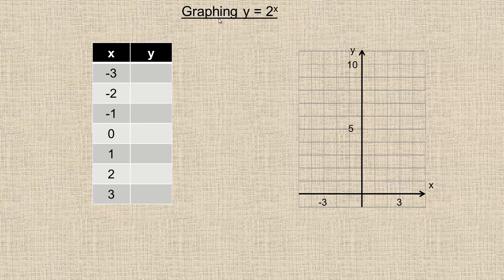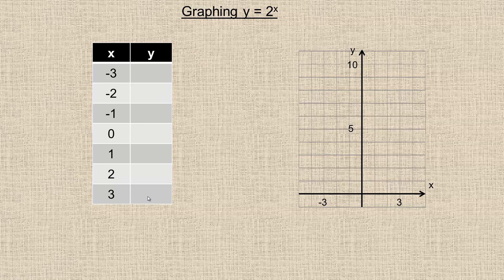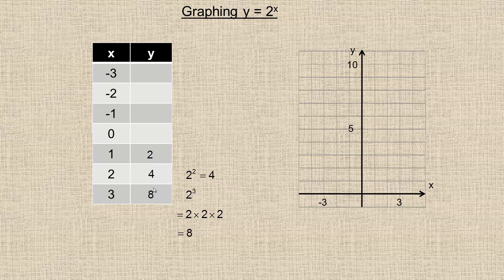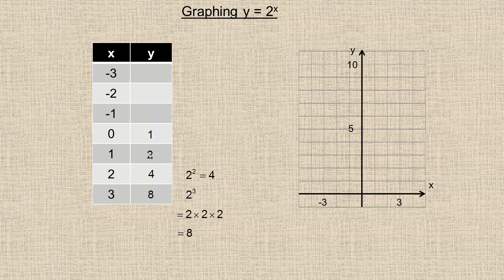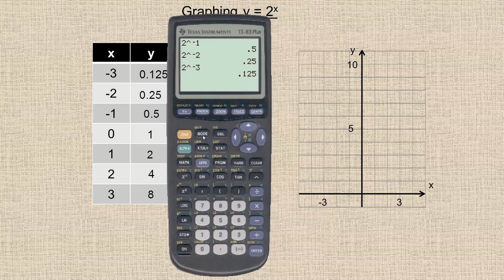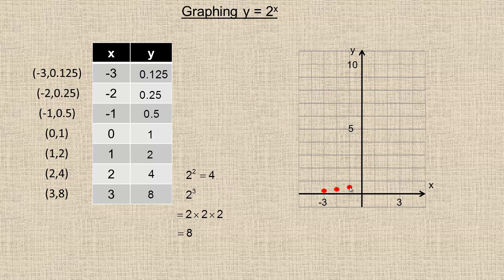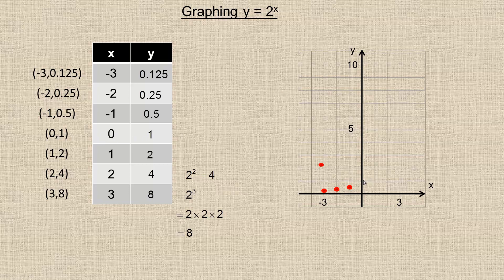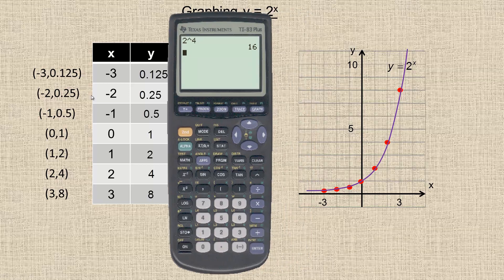Graphing y = 2^x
This video shows how to graph y = 2^x using a table of values.